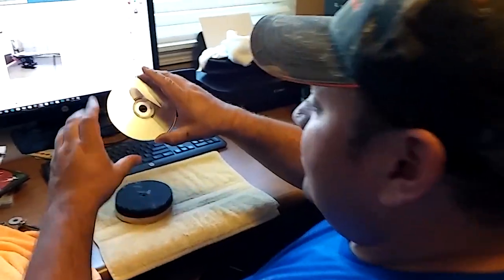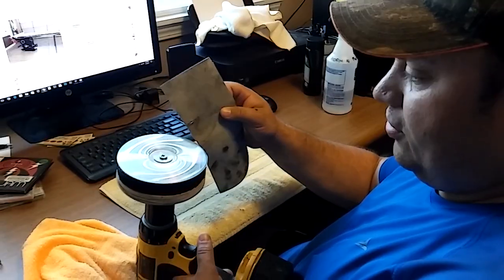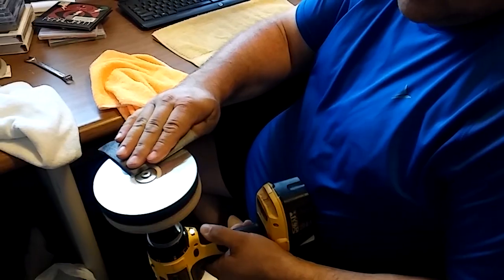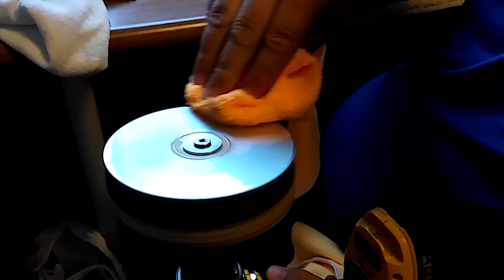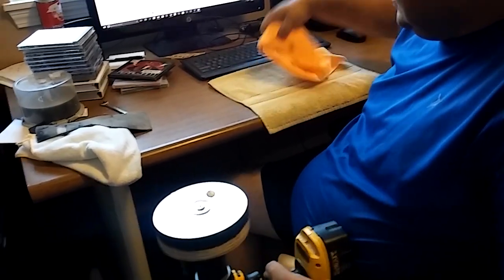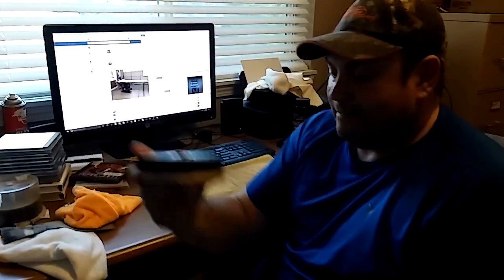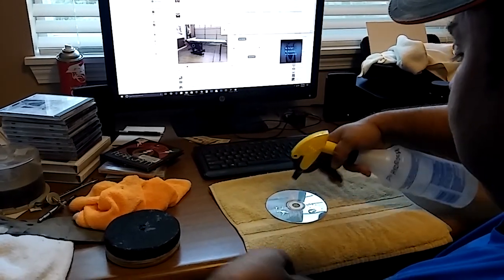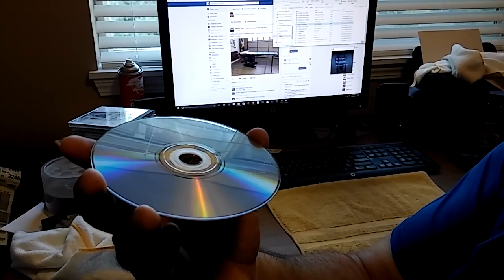DIY How to resurface scratched CDs CHEAP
DIY How to resurface scratched CDs